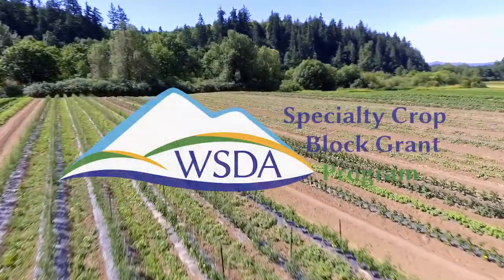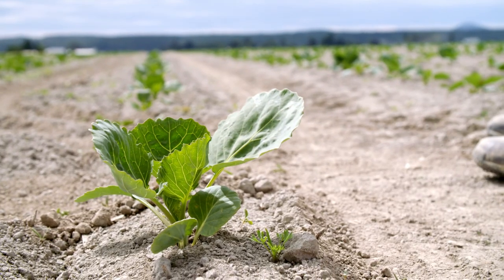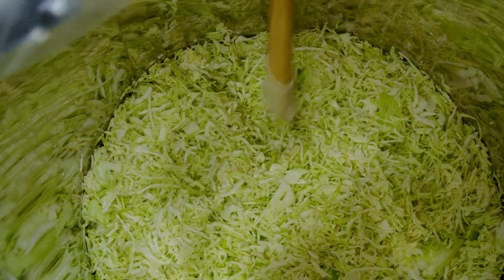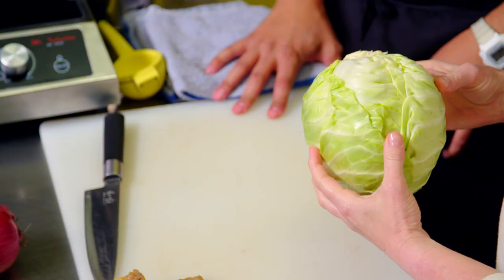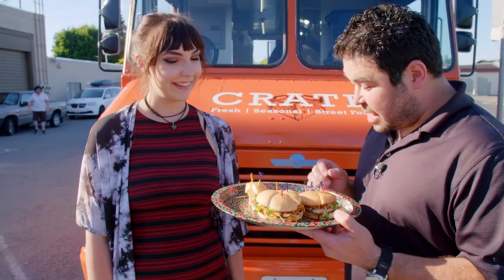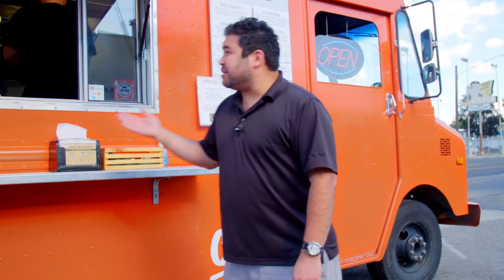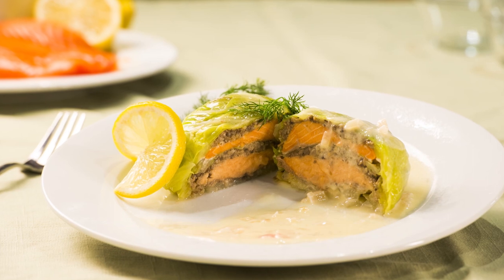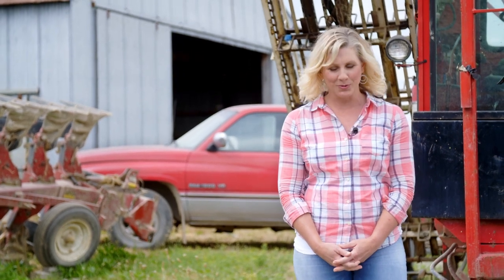Cabbage | Washington Grown | S5E8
If you aren't a cabbage fan already, we think you will be by the end of this episode! We'll visit Johnson Farm to see how they are growing cabbage for sauerkraut. Speaking of kraut, we'll head over to OlyKraut to see how they make their raw sauerkraut with locally grown cabbage. And we'll visit Manu's Bodega to make two delicious dishes featuring green and red cabbage. Finally, we'll talk with the Washington Conservation Commission and April Joy Farm about keeping the farm going amid urban sprawl.